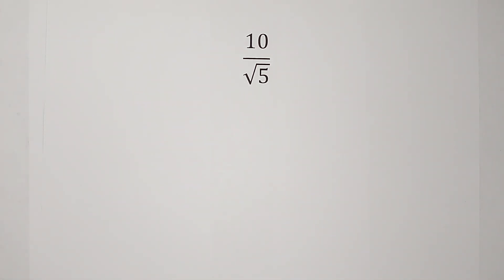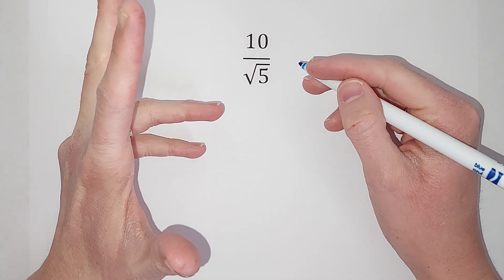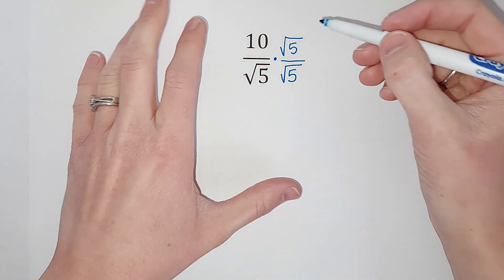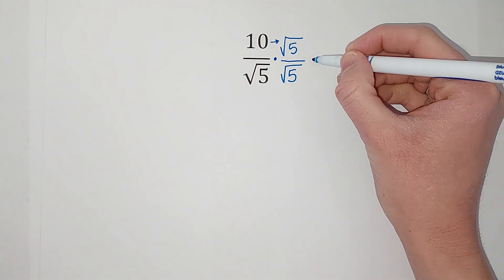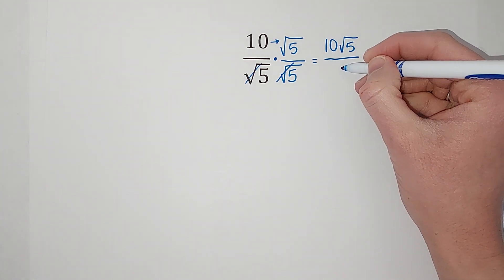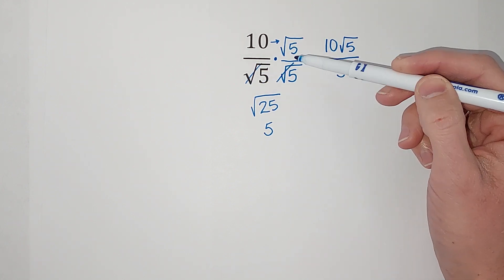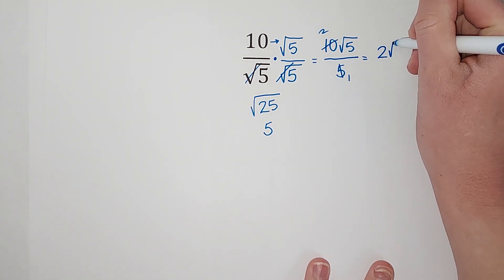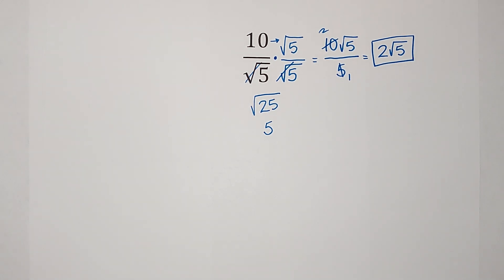Get the Radical Out of the Denominator | Rationalize the Denominator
Why do we rationalize the denominator? We don't like square roots or any radicals in our denominators in math land. If you leave an answer with a radical on the bottom of a fraction for your math teacher, you'll probably get some points docked. Luckily the fix is pretty easy.